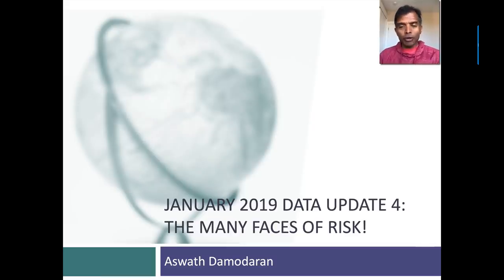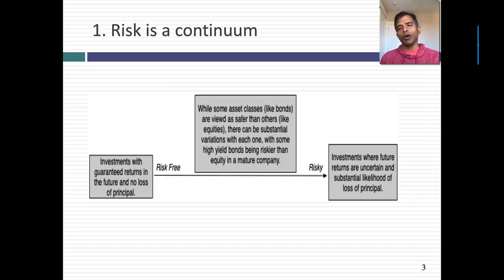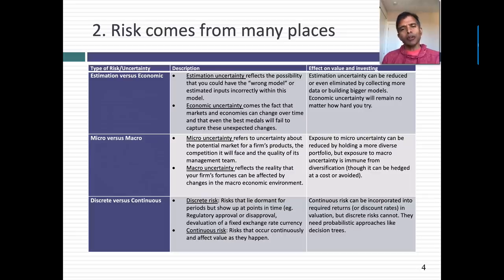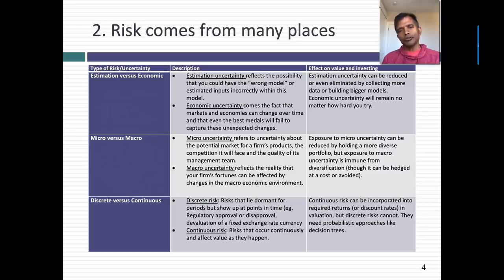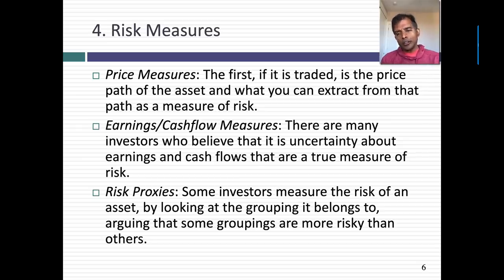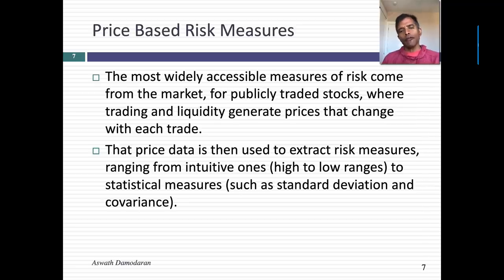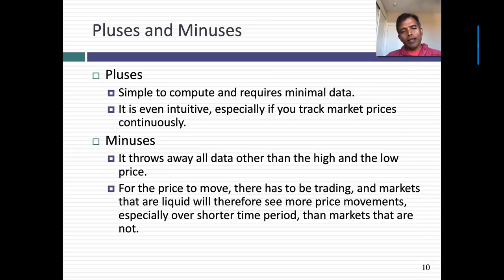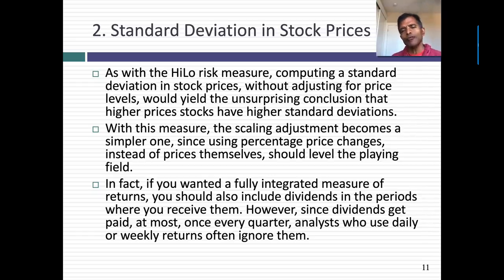January 2019 Data Update 4: The Many Faces of Risk!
While all investors would agree that investing in equities comes with risk, the consensus ends there, since almost every aspect of risk, starting with whether it is good or bad, to be sought out or avoided and how to measure it is contested. In this session, I look at different measures of risk, from price-based (high-low price range, standard deviation, covariance/beta) to earnings based (money making or losing, variability of earnings) to proxies (market cap, industry grouping, PE and dividend yield) and look at not only their pluses and minuses, but the global statistics at the start of 2019.
Blog Post:
Data:
1. Country Risk Measures (January 2019)
2. Industry Risk Measures (January 2019)
3. Market Cap Risk Measures (January 2019
4. PE Ratio Risk Measures (January 2019)
5. Dividend Yield Risk Measure (January 2019)